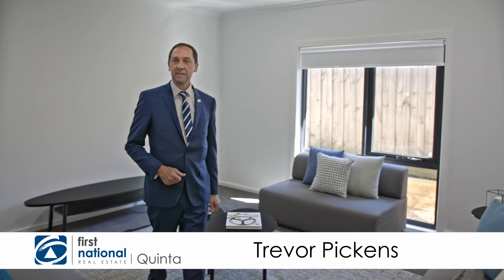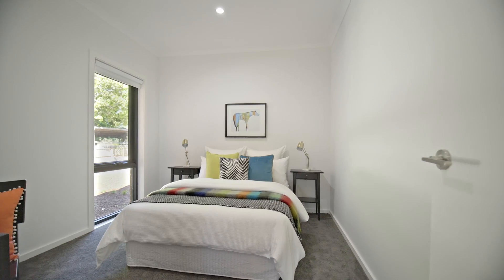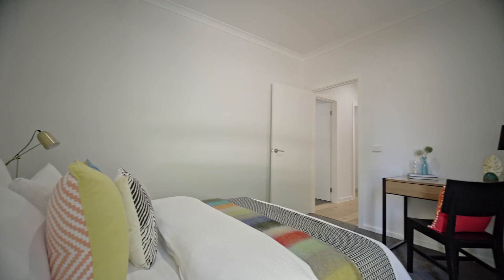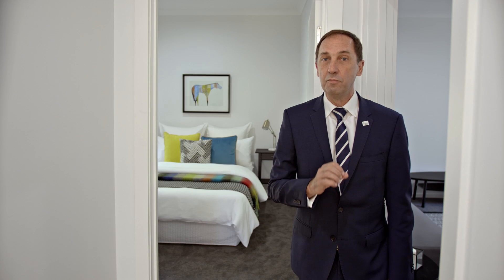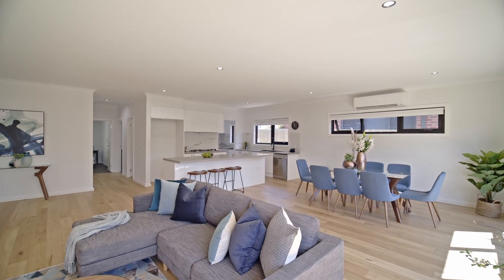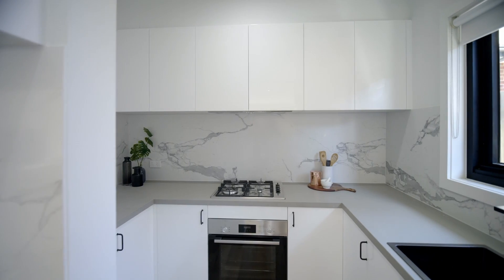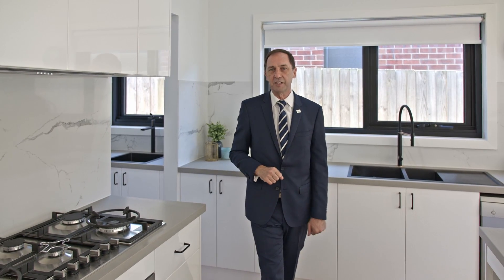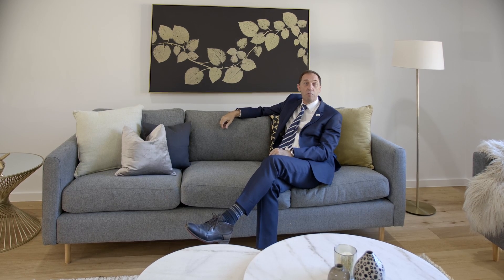3/9 Gordon Street Croydon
Another property video featuring Trevor Pickens at First National Quinta, Vermont South.

Beautiful, contemporary home with open entertainment area, and Trevor is always great at highlighting all the features that you are sure to enjoy.